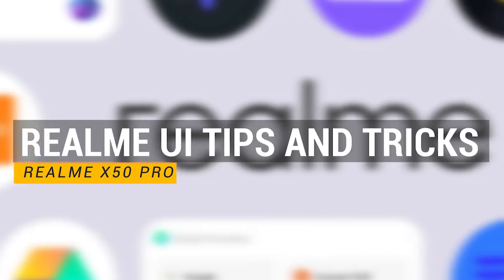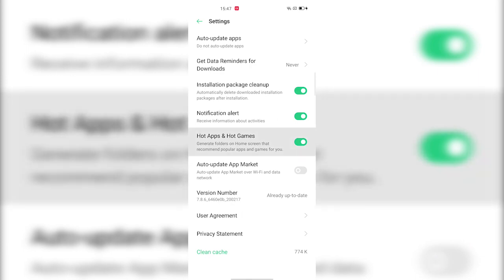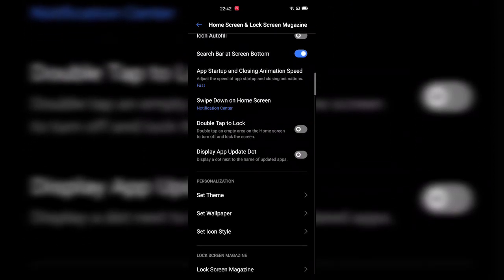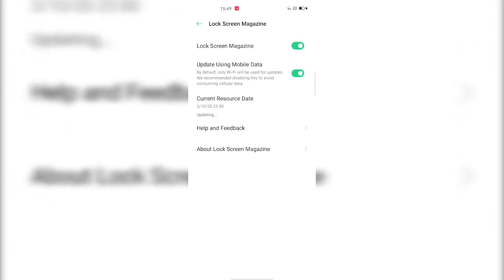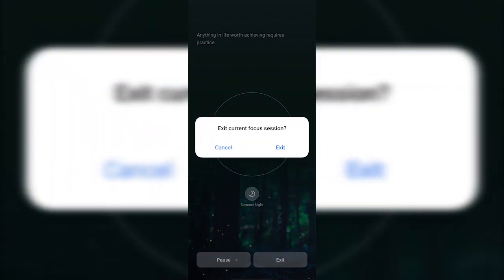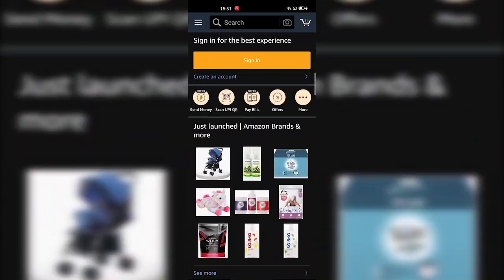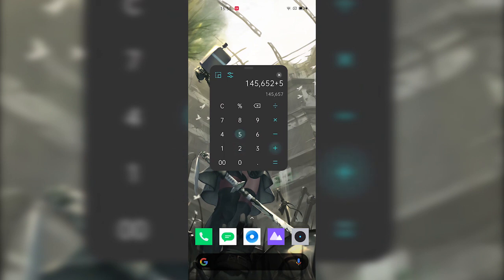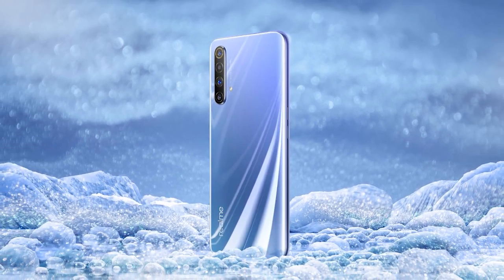Realme X50 Pro 5G Tips and Tricks | Realme UI | Disable Bloatwares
This video is all about the Realme UI on Realme X50 Pro.